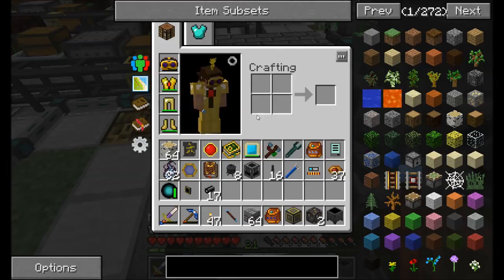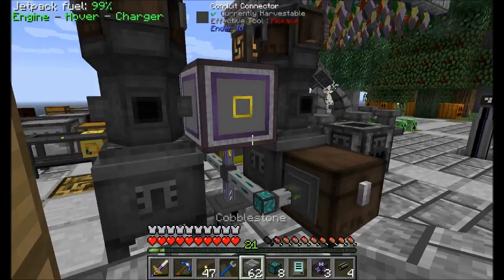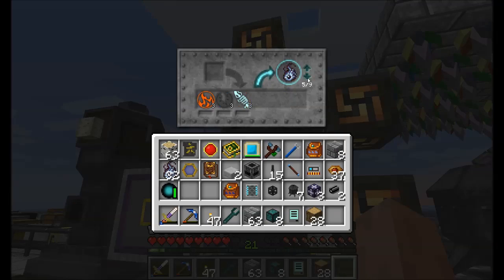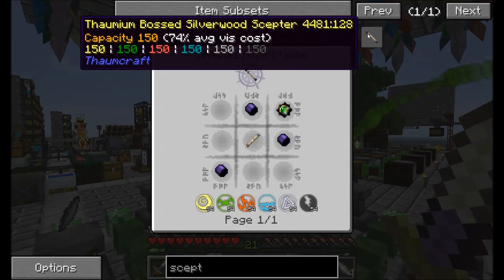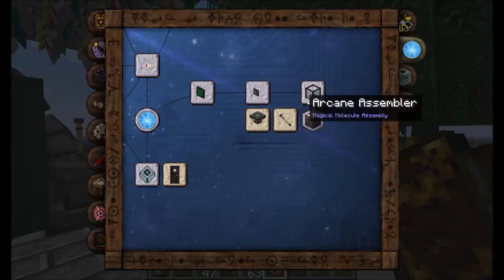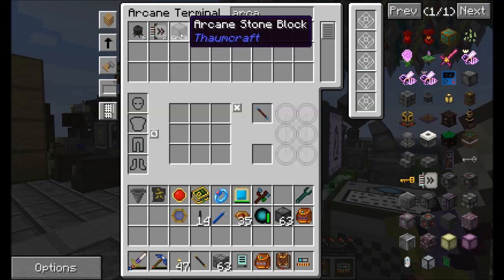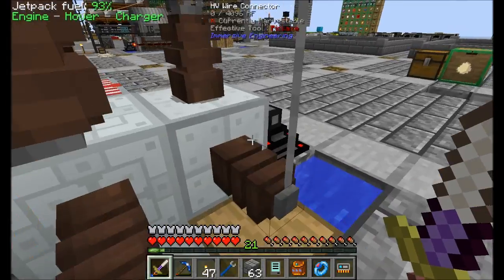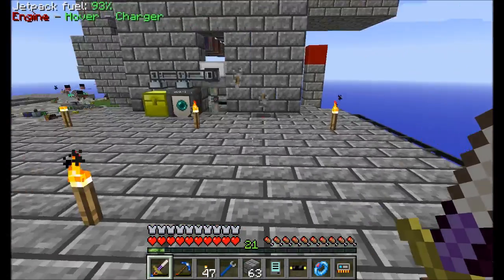FTB Expert Skyblock Ep36